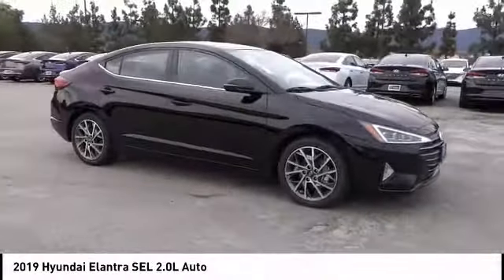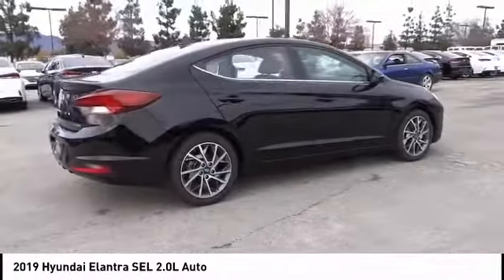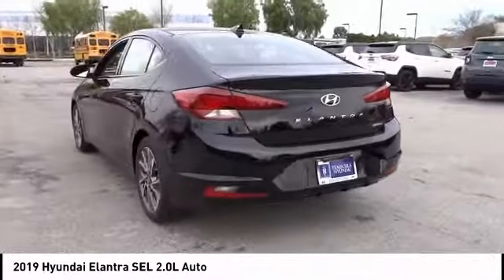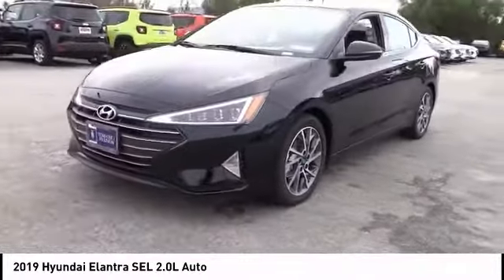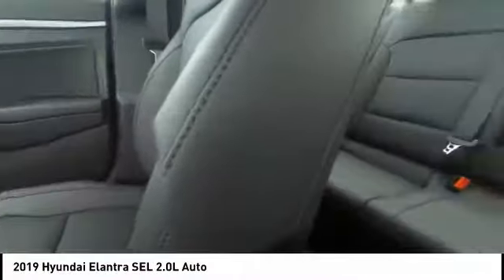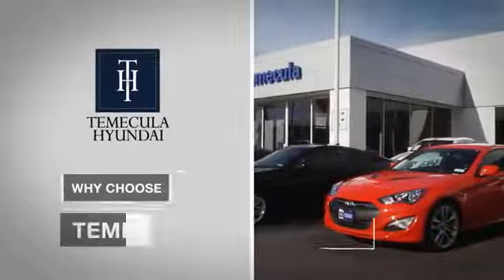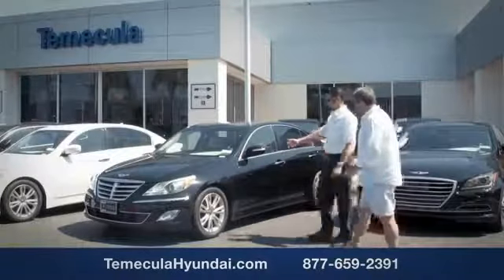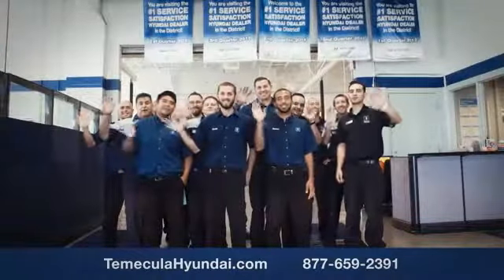2019 Hyundai Elantra TEMECULA MURRIETA MENIFEE HEMET CORONA ESCONDIDO 190444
2019 Hyundai Elantra SEL 2.0L AUTO

Temecula Hyundai
27430 Ynez Rd.

TEMECULA HYUNDAI PROUDLY SERVING TEMECULA, MURRIETA, MENIFEE, HEMET, CORONA, ESCONDIDO, AND SURROUNDING SOUTHERN CALIFORNIA LOCATIONS. THIS BLACK 2019 Hyundai ELANTRA IS EQUIPPED WITH A Engine: 2.0L DOHC 16V 4-Cylinder D-CVVT MPI, AUTOMATIC TRANSMISSION, AND RECEIVES AN ESTIMATED 28 City/37 Hwy MPG. 2019 Hyundai ELANTRA SEL 2.0L AUTO Phantom Black 2019 Hyundai Elantra SEL Come See Us Today at Temecula Hyundai ??All prices plus sales tax, license fees, $80 doc fee and any other government fees. Dealer installed accessories extra. Must finance with Hyundai motor finance using standard rates on approved Tier 1 credit. While we make every effort to ensure the data listed here is correct, there may be instances where some of the factory rebates, incentives, options or vehicle features may be listed incorrectly as we get data from multiple data sources. PLEASE MAKE SURE to confirm the details of this vehicle (such as what factory rebates you may or may not qualify for) with the dealer to ensure its accuracy. Dealer cannot be held liable for data that is listed incorrectly. Stock #: 190444 | VIN: KMHD84LF6KU808085 | 2019 Hyundai Elantra SEL 2.0L Auto POWER WINDOWS SECURITY SYSTEM Temecula Hyundai FOR DRIVERS IN THE GREATER TEMECULA, MURRIETA, MENIFEE, HEMET, CORONA AND ESCONDIDO AREAS, YOUR SOURCE FOR INCREDIBLE HYUNDAI MODELS IS TEMECULA HYUNDAI 27430 YNEZ RD TEMECULA, CA 92591